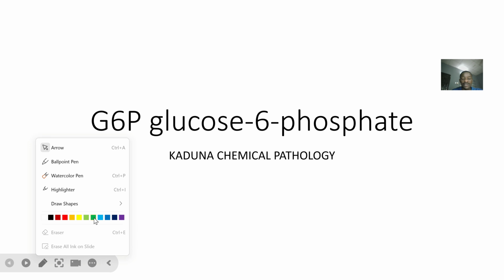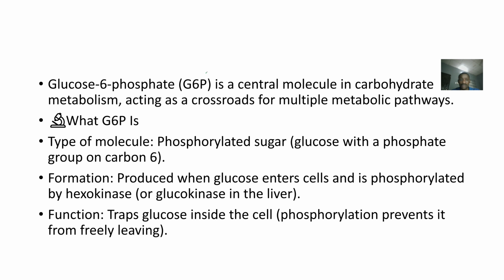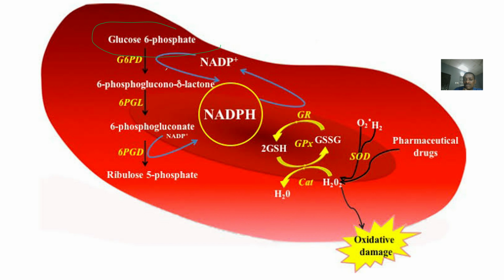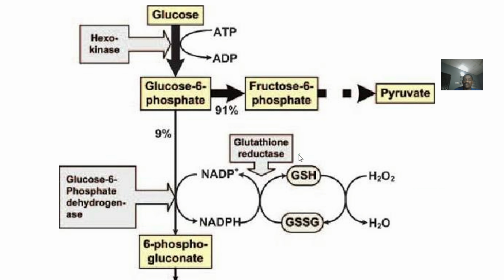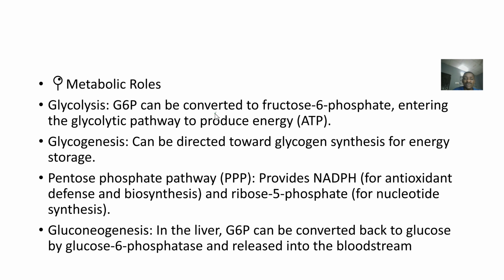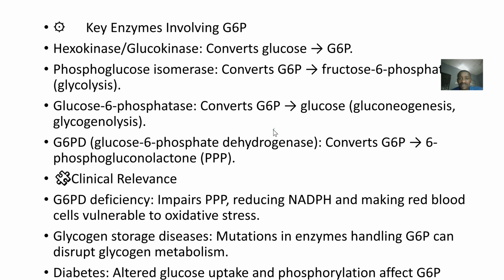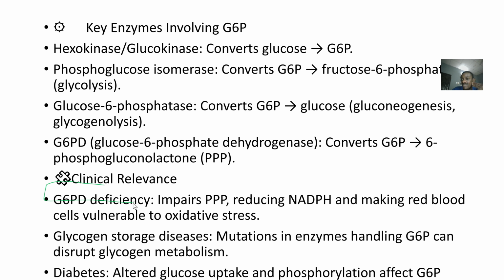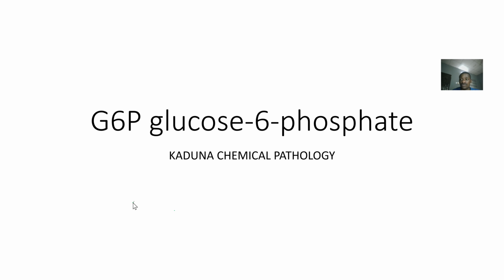G6P glucose 6 phosphate; central molecule in carbohydrate metabolism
Glucose-6-Phosphate (G6P) is a central molecule in carbohydrate metabolism. It acts as a metabolic “hub,” directing glucose into different pathways depending on the body’s needs.

🧬 What G6P Is
G6P is formed when glucose enters a cell and is phosphorylated by hexokinase or glucokinase.

This phosphorylation traps glucose inside the cell, since phosphorylated sugars cannot easily cross the cell membrane.

📊 Pathways Involving G6P
Pathway Role of G6P
Glycolysis Converted to fructose-6-phosphate → energy production
Glycogenesis Stored as glycogen in liver and muscle
Pentose phosphate pathway Produces NADPH and ribose-5-phosphate for biosynthesis
Gluconeogenesis Converted back to glucose in the liver (via glucose-6-phosphatase)

⚠️ Clinical Relevance
G6Pase deficiency: Causes Glycogen Storage Disease type I (Von Gierke’s disease), leading to hypoglycemia and hepatomegaly.

Metabolic regulation: G6P levels influence whether glucose is used for energy, stored, or diverted into biosynthesis.

Diabetes research: Altered G6P metabolism is linked to insulin resistance and abnormal glucose handling.

🩺 Key Points
G6P is the first committed step in glucose metabolism.

It acts as a branch point directing glucose toward energy, storage, or biosynthesis.

Disorders of G6P metabolism can cause serious metabolic diseases